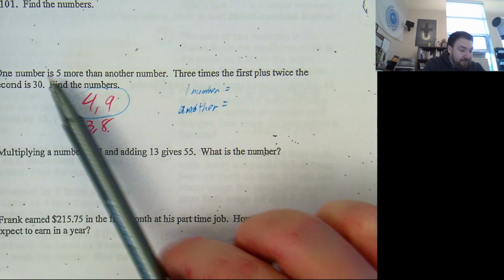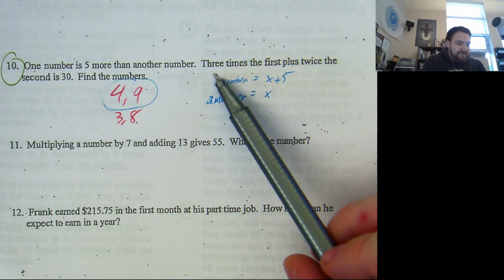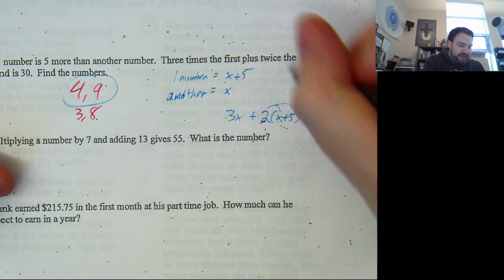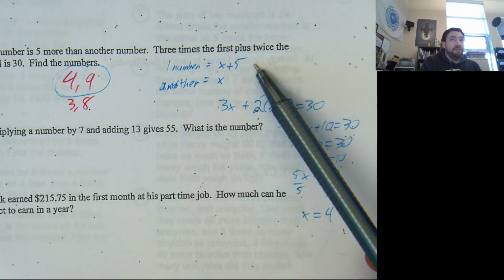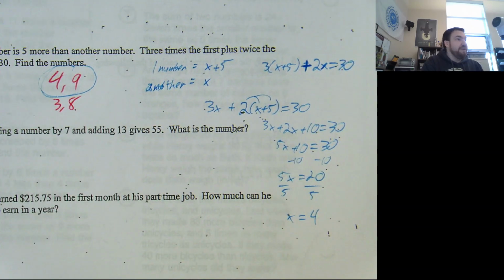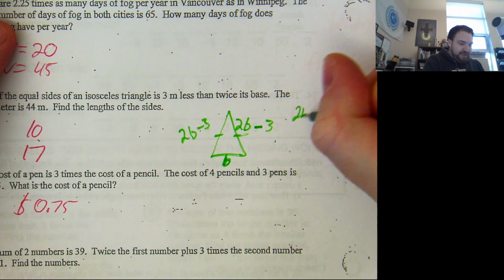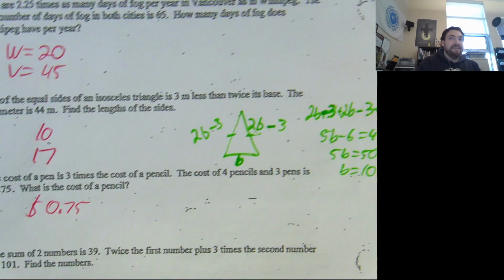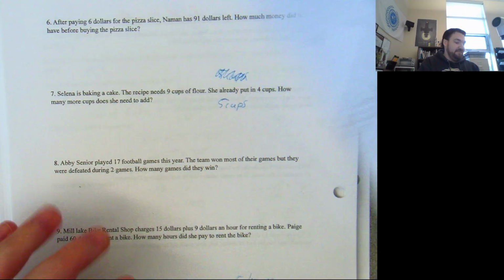2024 12 03 Block C